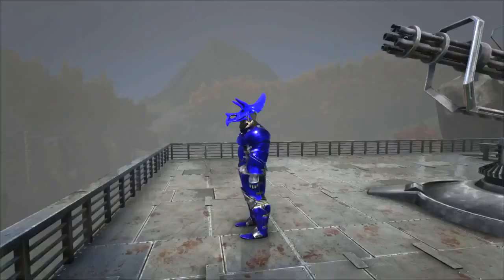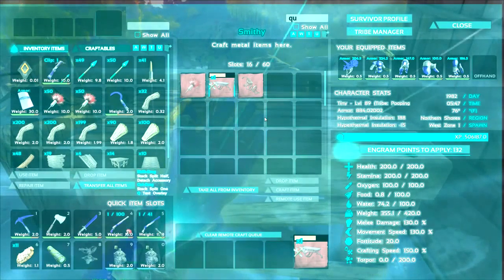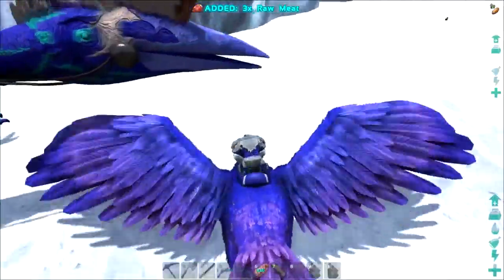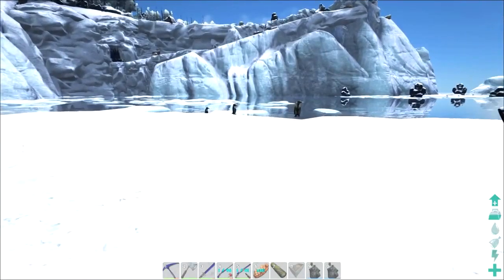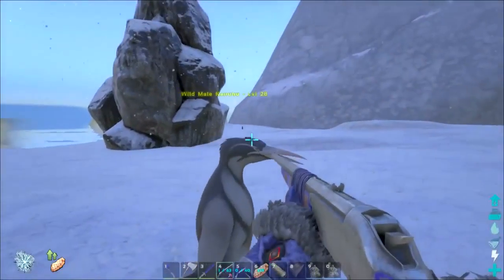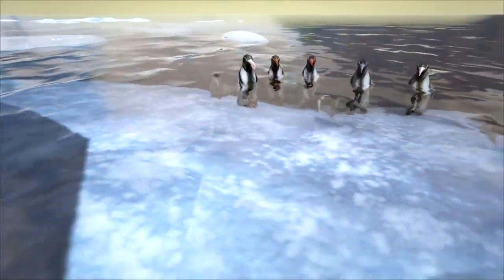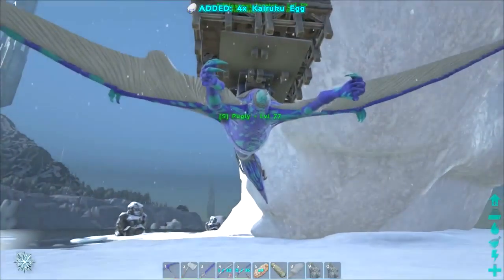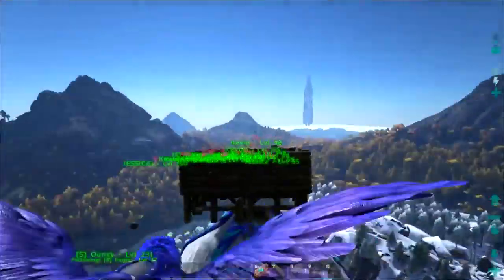ARK: Survival Evolved - PENGUIN ARMY! S2E71 ( Gameplay )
MOAR ARK: Survival Evolved - PENGUIN ARMYw/ Sl1pg8r! Taming epic Dinosaurs and Funny Moments! Today we tame like 20 Kairuku and make a Penguin Army!! Check this out! Oh, also theres poop.

Tame the ARK: Survival Evolved Playlist! Season 2 -
Tame the ARK: Survival Evolved Playlist! Season 1 -

OR!

The Stuff and Things Store ►

Get ARK Here! /

Draax -
Keralis -
DMac -
Maz -
Mennace -
Meola -
Spum -
Sl1pg8r -
Squirrel -
TDC -
Zueljin -
Monkeyfarm -
JoblessGarrett-
xBCrafted -
BTC -
Whippit -
SoftisFFS -
Starsnipe -

Title: For My Haters -

Other Music: